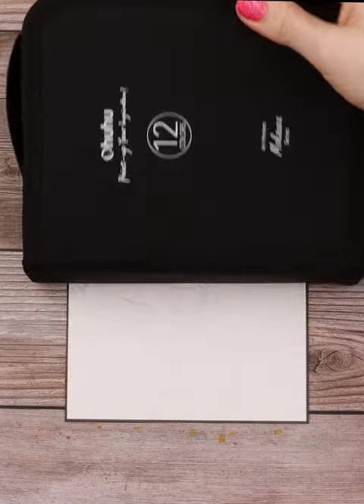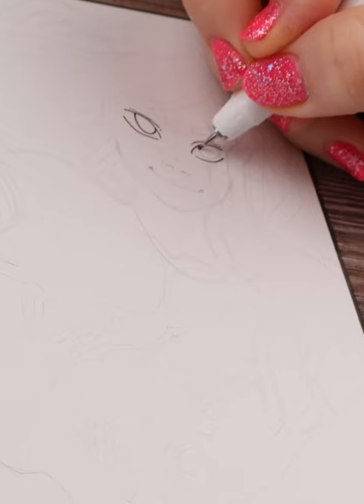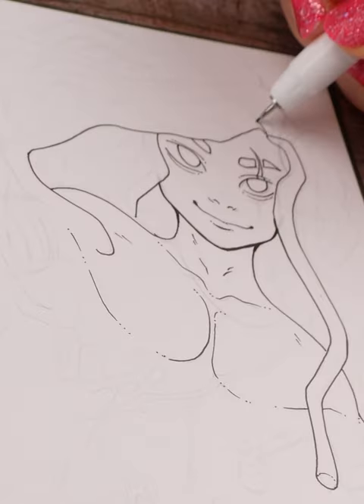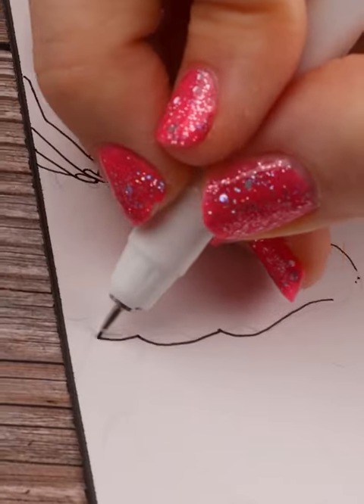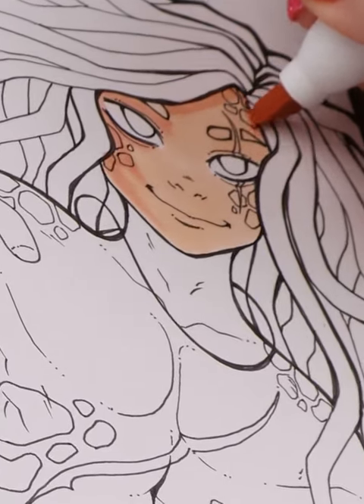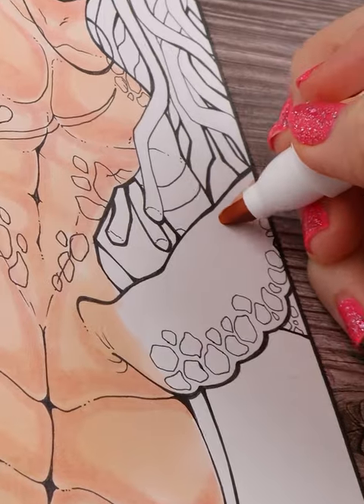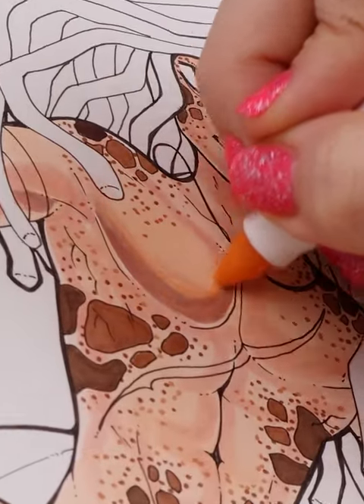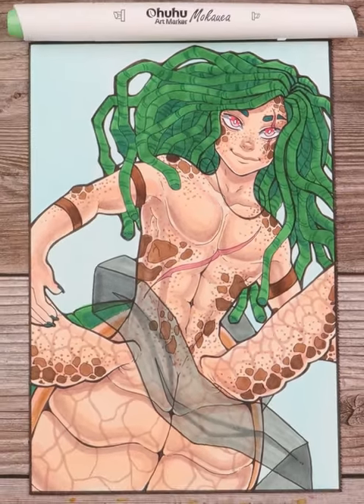Introducing the Ohuhu Mokauea Marker | Turning a Sea Turtle into a Merman | Mermay 2023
I'm participating in the MerMay 2023 art challenge! Where I'm taking Mermay prompts and drawing mermaids based on those prompts!

🔸 SOCIALS 🔸
Ohuhu Art's Instagram